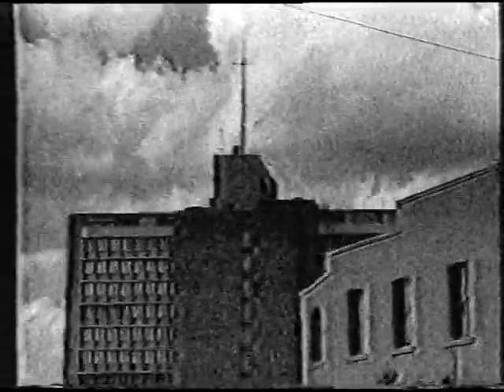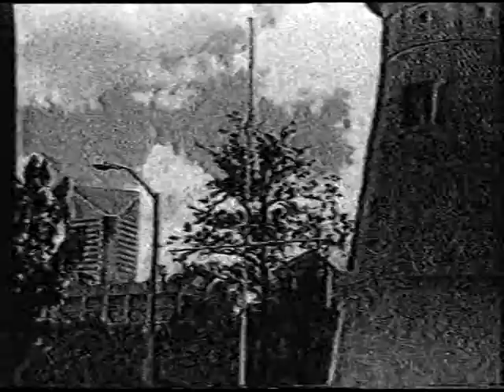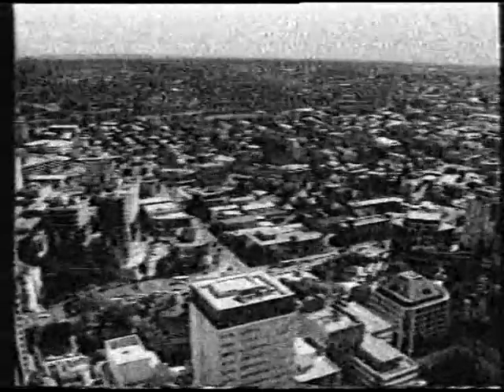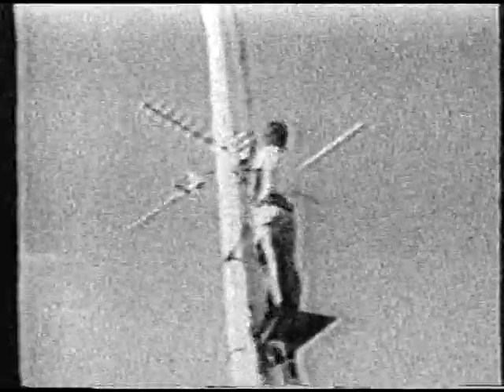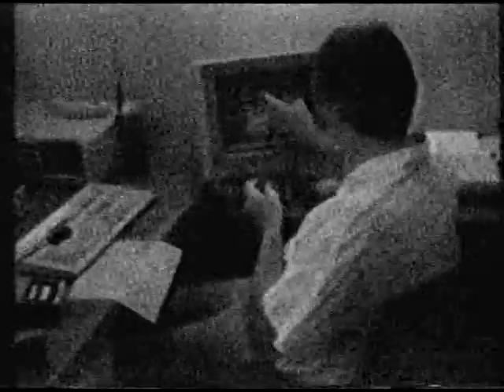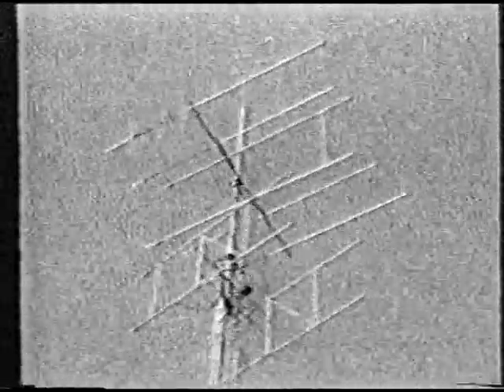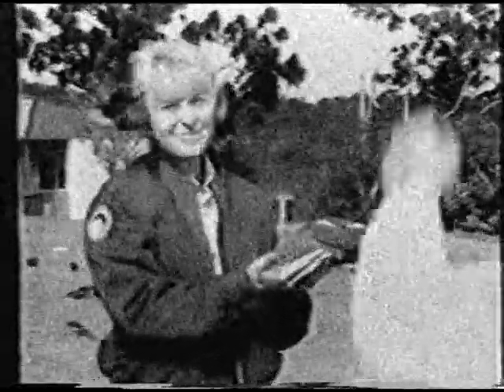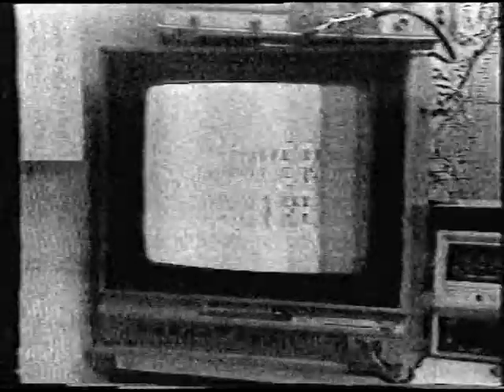VK4 SE Qld ATV from VK2TVG 1st Aussat test.mpg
South East Queensland ATV tape from the first test of VK2TVG via Aussat 14 October 1990